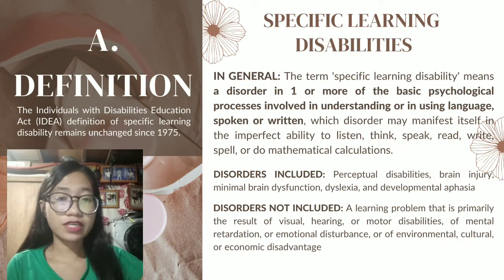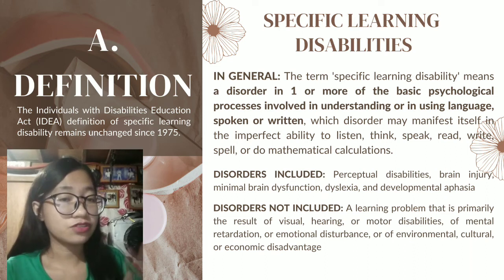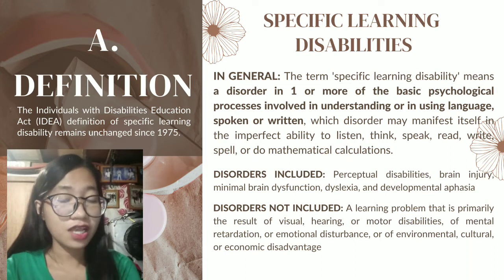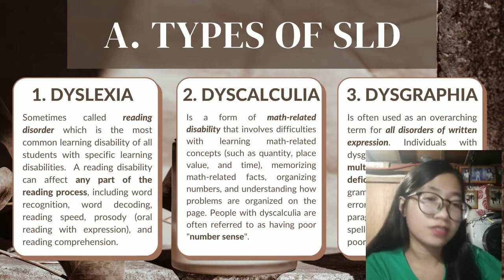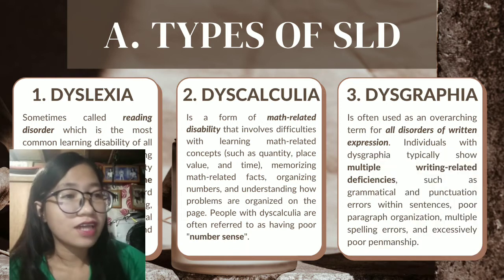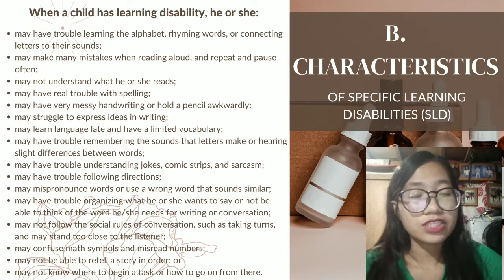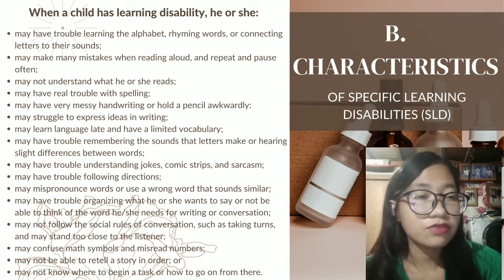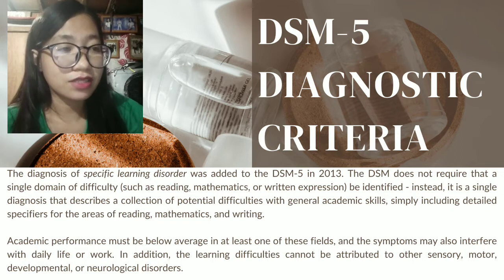Specific Learning Disabilities (Group 5 - First Reporter)